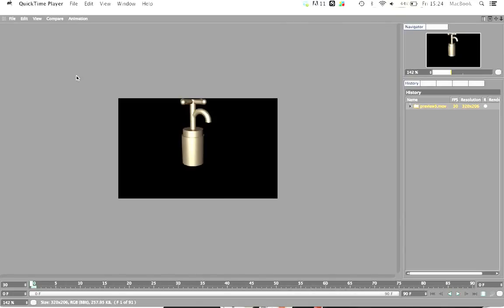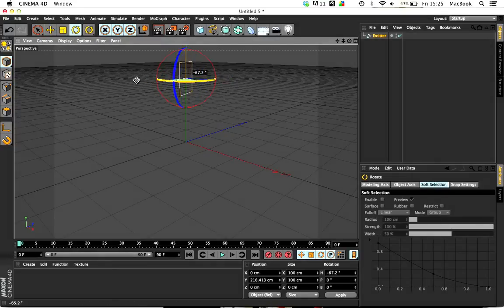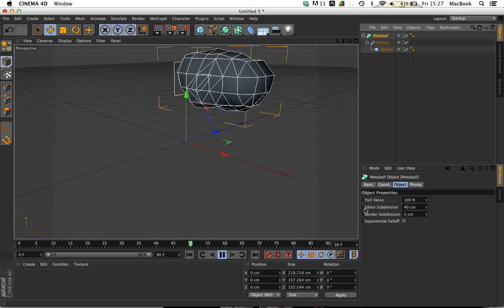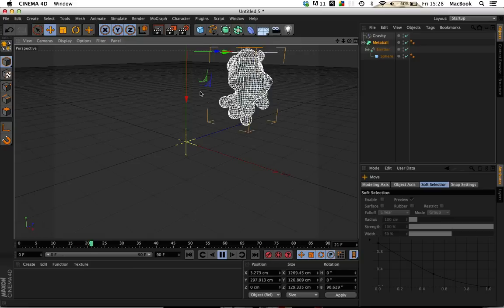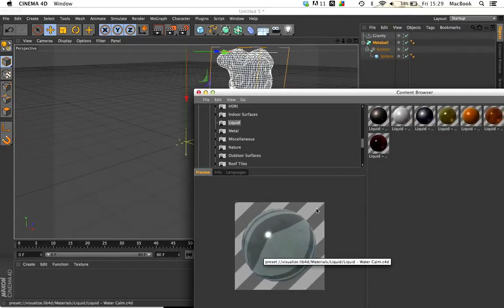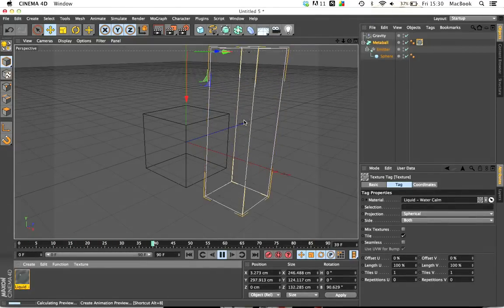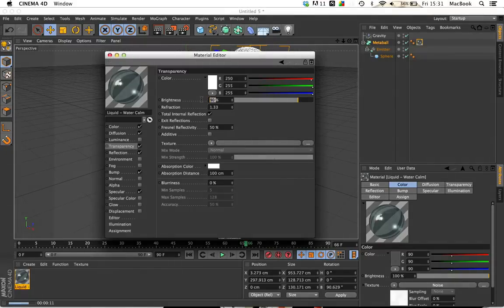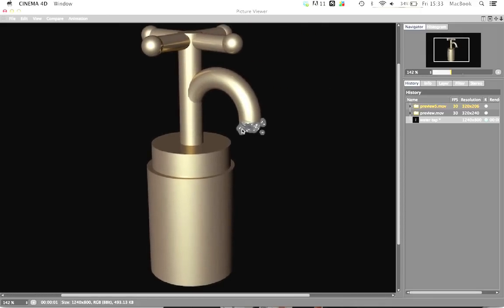Cinema 4D tutorial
Just a small tutorial on how to make running water. Something I contributed to an object in my Steampunk city for my assignment from uni.